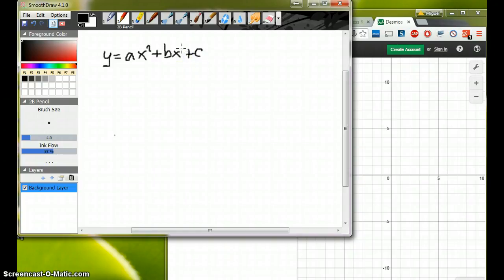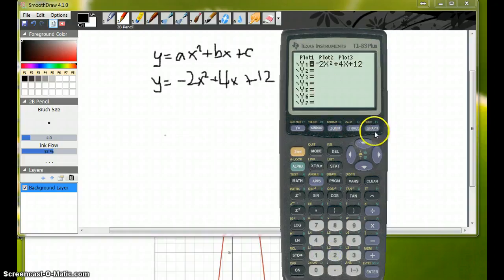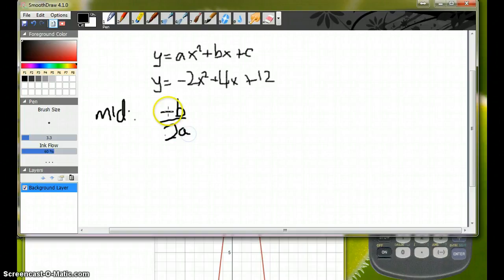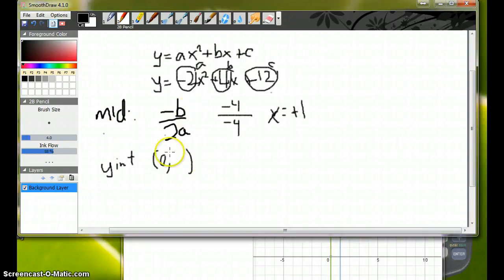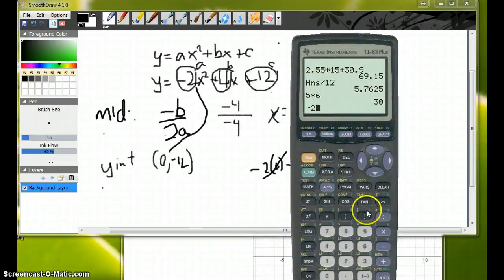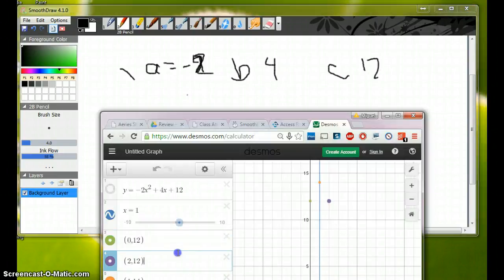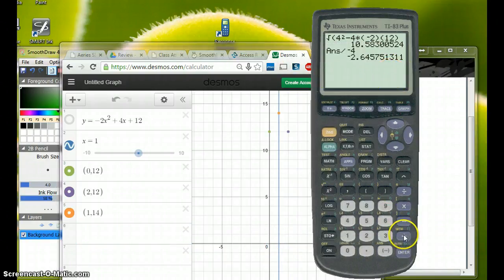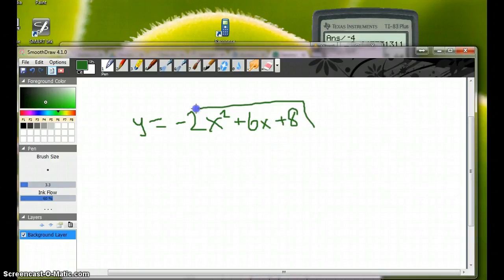how to graph standard form Quadratics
Standard Form Quadratics